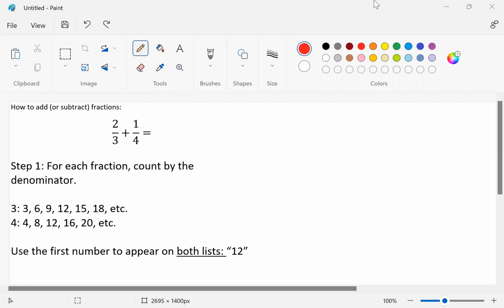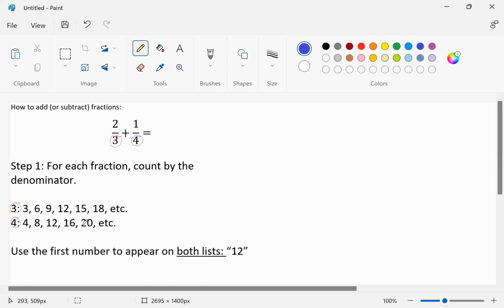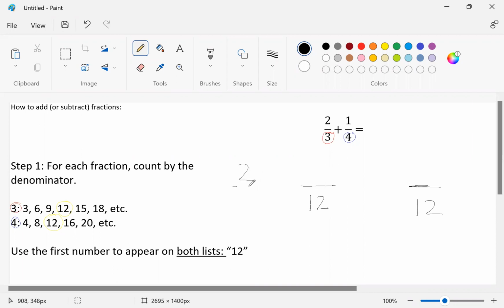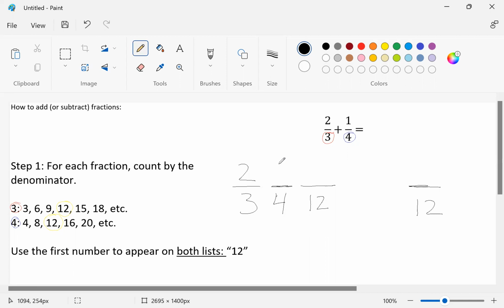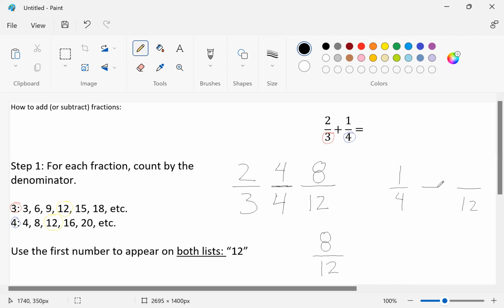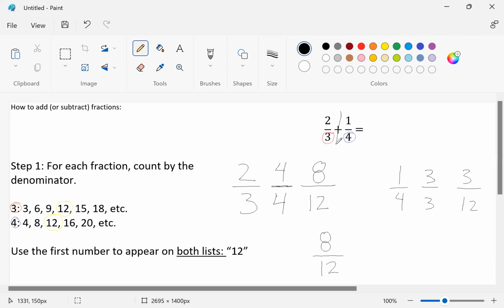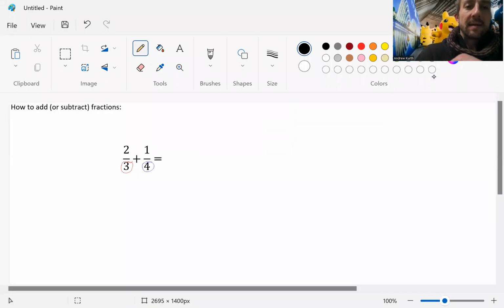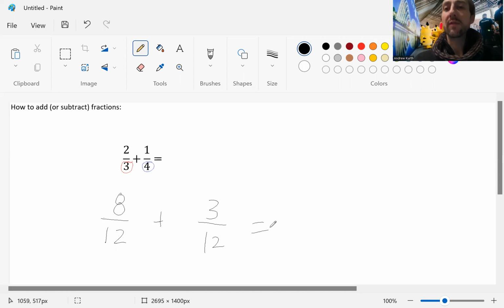How to Add Fractions